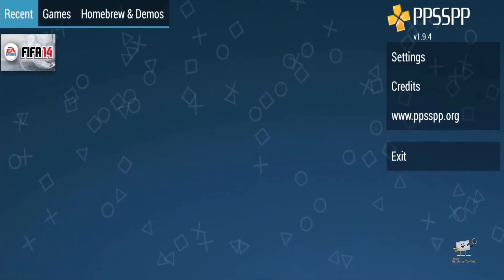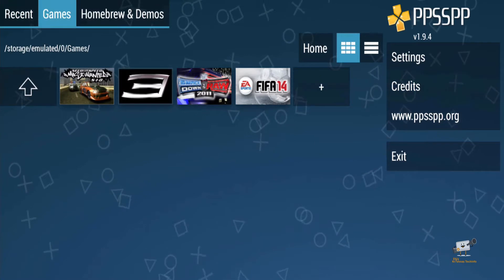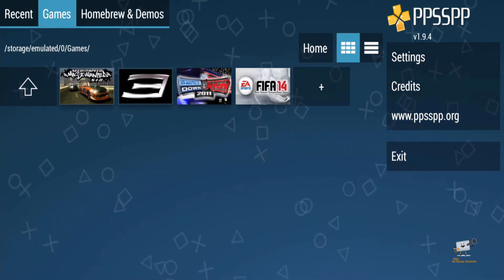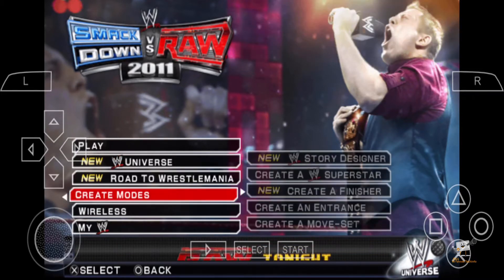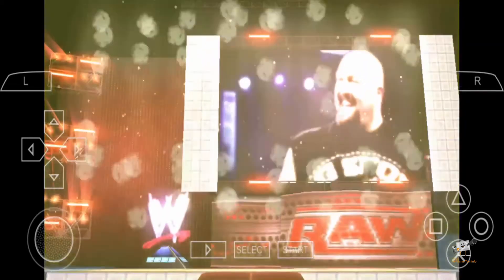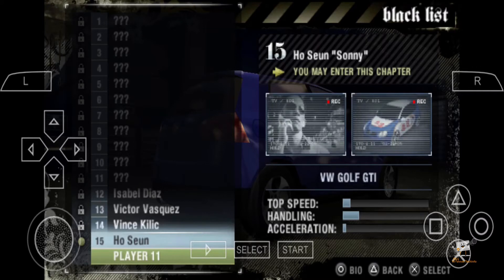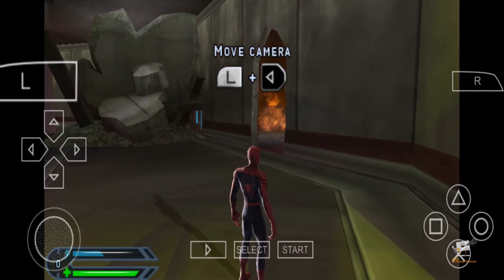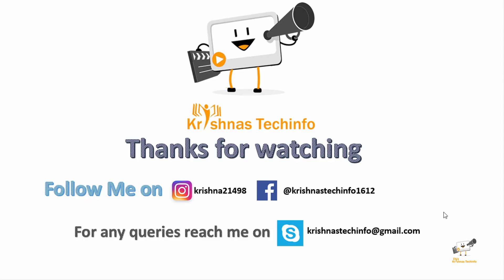Play PSP Games on Android | தமிழ் | WWE RAW vs Smackdown 2011| NFS Most Wanted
In this video I have expained about how to play PSP games on Android.